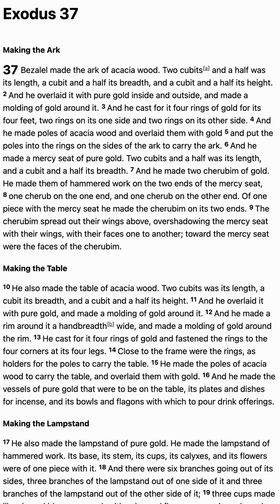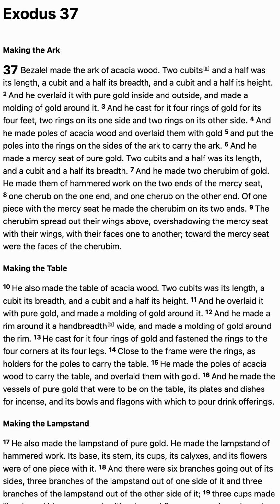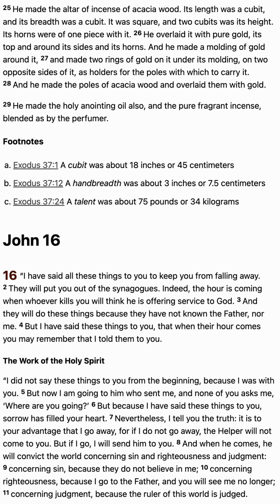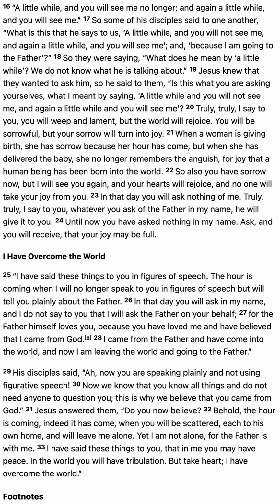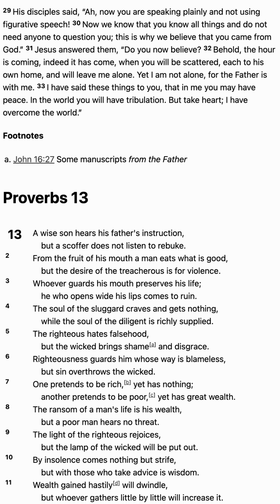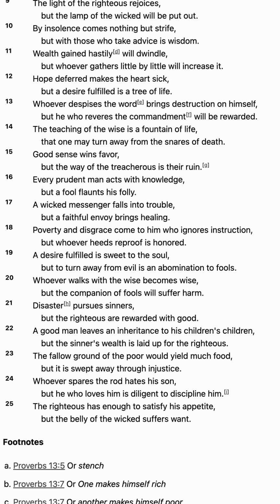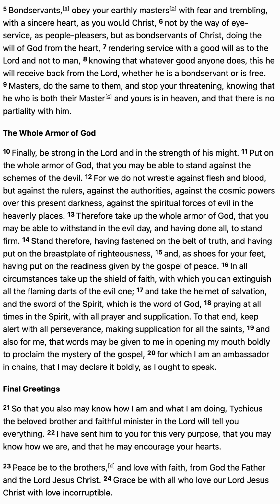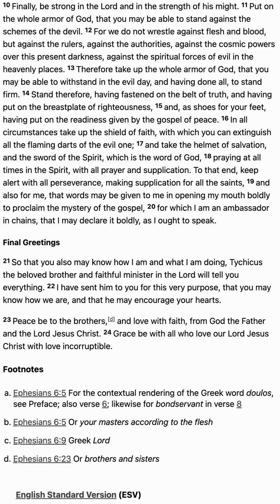M’CHEYNE BIBLE READING PLAN - March 26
Ten Reasons to Read the Bible Every Day - John Piper

1. Scripture Saves.

“Keep a close watch on yourself and on the teaching. Persist in this, for by so doing you will save both yourself and your hearers” (1 Timothy 4:16).

2. Scripture frees from Satan.

“You will know the truth, and the truth will set you free” (John 8:32).

3. Scripture imparts grace and peace.

“May grace and peace be multiplied to you in the knowledge of God and of Jesus our Lord” (2 Peter 1:2).

4. Scripture sanctifies.

“Sanctify them in the truth; your word is truth” (John 17:17).

5. Scripture gives joy.

“You received the word in much affliction, with the joy of the Holy Spirit” (1 Thessalonians 1:6).

“His delight is in the law of the Lord, and on his law he meditates day and night” (Psalm 1:2).

6. Scripture protects us from destructive error.

“Until we all attain to the unity of the faith and of the knowledge of the Son of God . . . so that we may no longer be children, tossed to and fro by the waves and carried about by every wind of doctrine” (Ephesians 4:13–14).

7. Scripture is the hope of heaven.

“Now I know in part; then I shall know fully, even as I have been fully known” (1 Corinthians 13:12).

8. Scripture will be resisted by some.

“The time is coming when people will not endure sound teaching, but having itching ears they will accumulate for themselves teachers to suit their own passions” (2 Timothy 4:3).

9. The right handling of Scripture is approved by God.

“Do your best to present yourself to God as one approved, a worker who has no need to be ashamed, rightly handling the word of truth” (2 Timothy 2:15).

10. Scripture gives and sustains life.

“Man shall not live by bread alone, but by every word that comes from the mouth of God” (Matthew 4:4).

5 Good Reasons to Use the Robert Murray M'Cheyne Bible Reading Plan in 2018 - Paul Carter

1. You get to read the New Testament twice
2. You get to read the Psalms twice
3. You get to see how the Bible fits together
4. You get to read at your own pace
5. You get to be part of a Bible-reading community